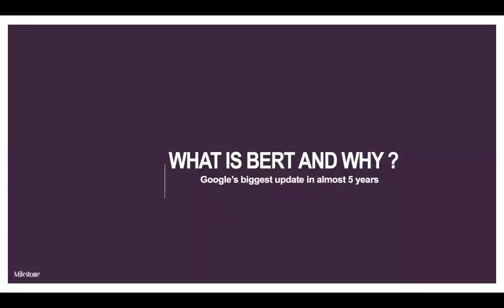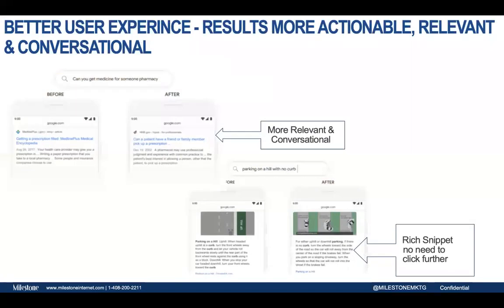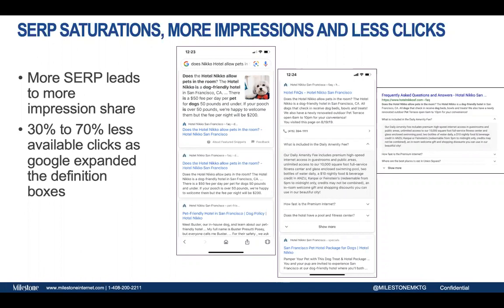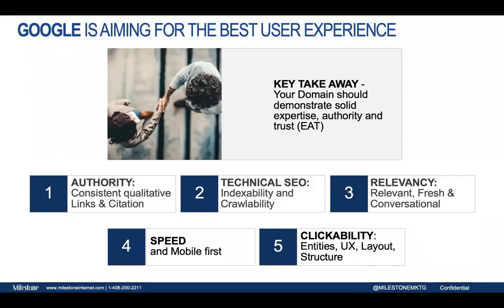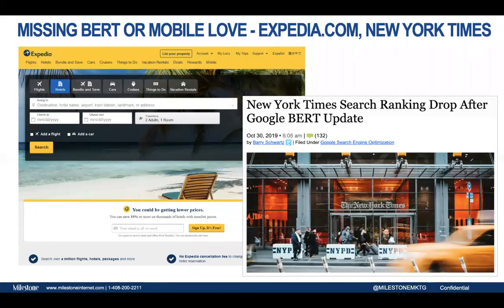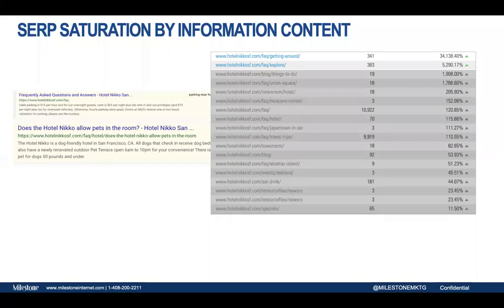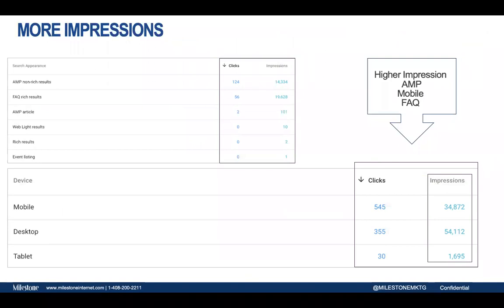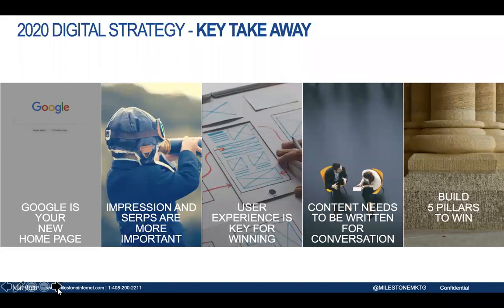Google's BERT Update 2019 | How Google’s BERT Update Impacts Your Digital Strategy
Google’s recent BERT update is its biggest in 5 years after Rankbrain. According to Google it will impact 10% of all queries and is one of the biggest steps forward in the history of search. In this presentation Milestone shares real examples of BERT’s impact, and guides you through 5 steps to prepare you for BERT. Milestone‘s President – Benu Aggarwal, and Head of Products – Sathya Krishnamurthy delivered this webinar on Thu, November 21st with the goal of spreading knowledge and practical tips to upgrade your digital assets and be ready for BERT, conversational content, and voice search.

This October, Google’s biggest update in probably 5 years – BERT, along with other core algorithm updates, stole the limelight. “Context” & “Accessibility” was the theme for October as Google released a few game-changing updates to improve search, privacy, and usability tools for retailers’, users, etc. Here’s our round-up of Google’s October Updates:

Search Update:
1. Google applies BERT to search algorithm to power context-based results
2. Google rolls out ‘Search by Photo’ feature
3. Google announces that it will not index and rank Adobe Flash pages
4. Google Chrome to block mixed content.

Web  Accessibility Updates:
1. Image Descriptions from Google
2. Voice guidance on Google Maps.

Privacy Updates:
1. Google rolls out Incognito mode for Google Maps
2. Delete voice history for privacy
3. Manage Ad frequency.

Google Shopping Updates:
1. User experience upgrades for Google Shopping
2. Cart metrics for retailers.

Google Search Console Update:
1. Google adds the Change of Address tool
Website owners who have shifted their website from one domain to another can now make use of Change of Address tool on the Google Search Console to let Google know that the website domain has been shifted.

When Google announced that they would be applying BERT to the search algorithm, experts across the globe said that the key approach would be to optimize the website content to suit humans rather than search engines, emphasizing that Google is taking a massive leap towards being user-centric.

And, perhaps that’s also the reason why Google has emphasized on web accessibility this month. While brands worldwide are debating on how they should react to all these big changes, Milestone Inc’s customers need not worry. We at Milestone track the latest trends and continue to implement the best practices.

I hope you watch and learn something new from this Google's Bert update 2019 video.